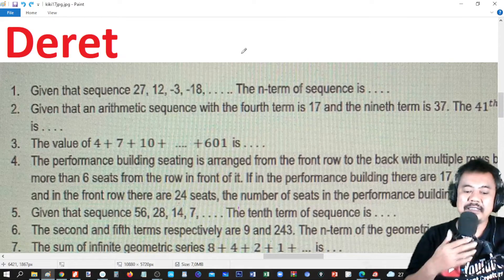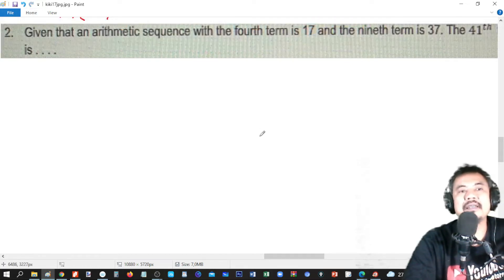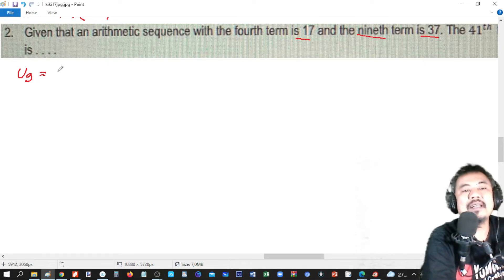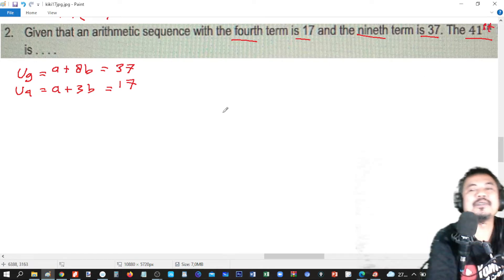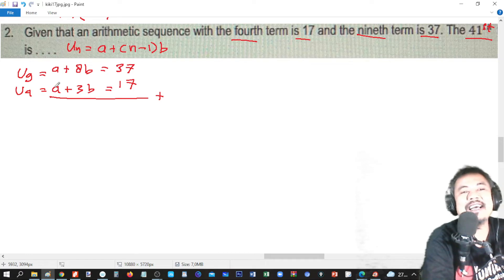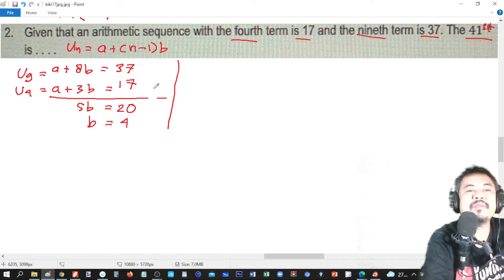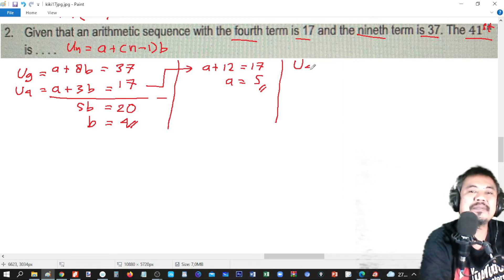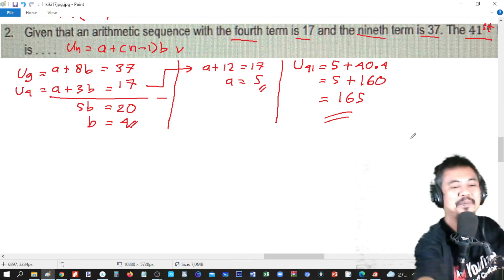deret aritmatik matematika kelas 11 latihan dalam bahasa inggris no 2 cara eliminasi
grup Ruang Belajar

matematika kelas 11 rev 2017

MATEMATIKA BSE 11
REVISI 2015